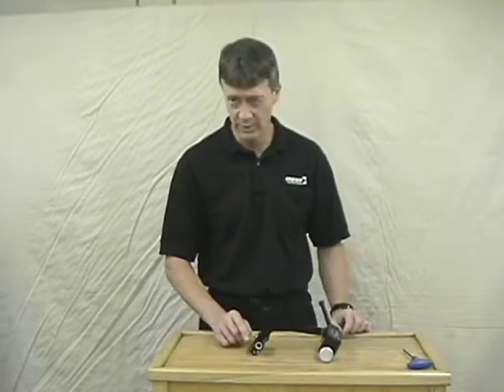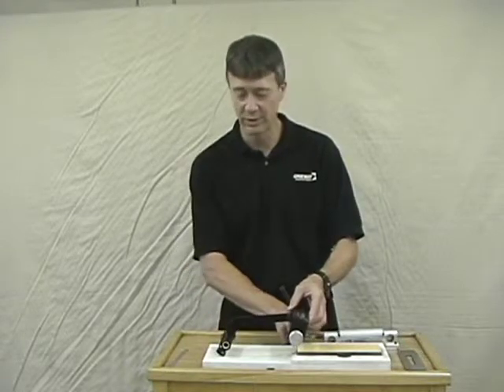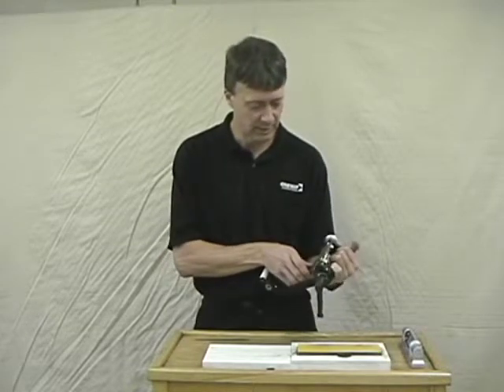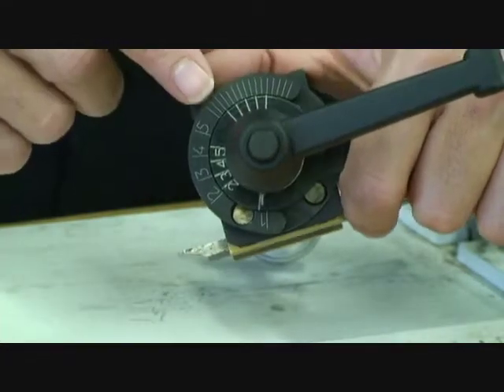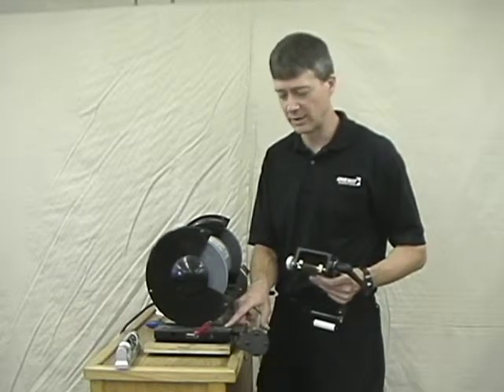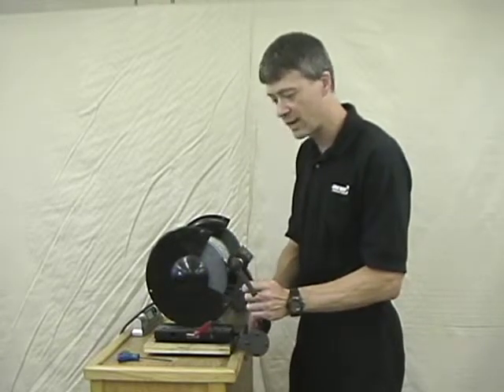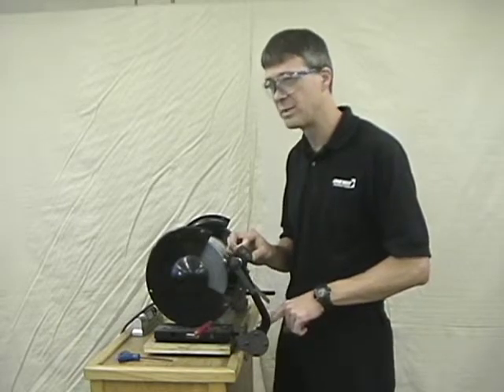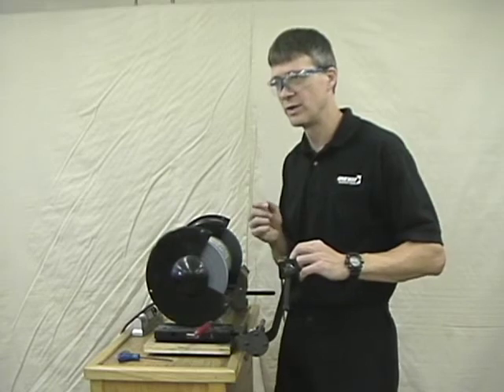5 grind hone